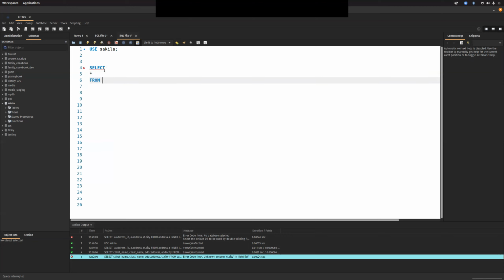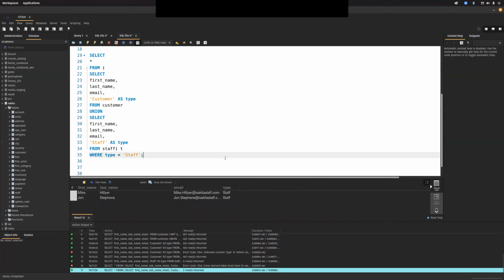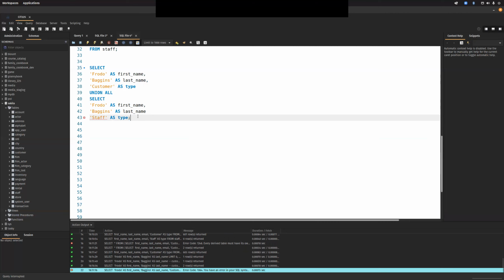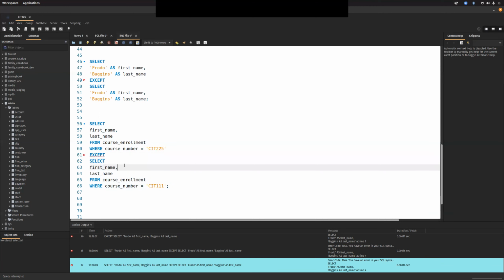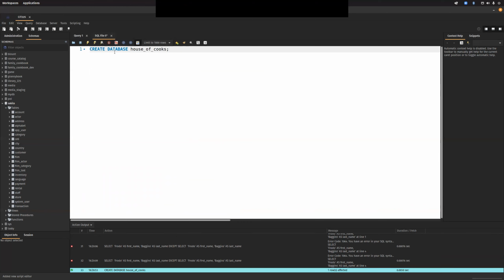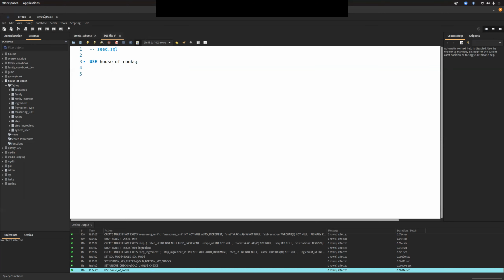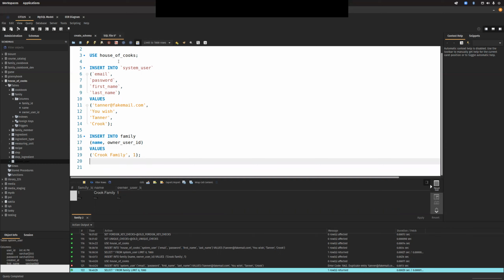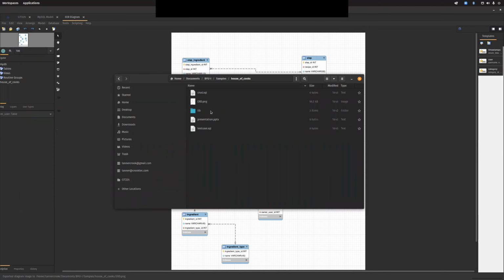CIT225-Spring2022-W05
Week 05 covering Set Operators